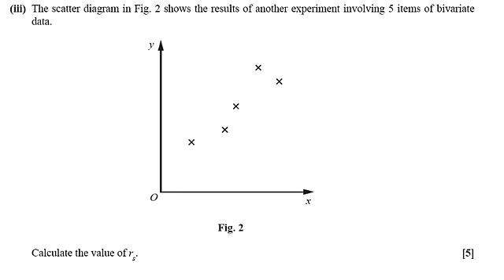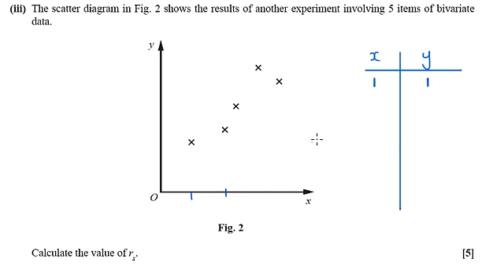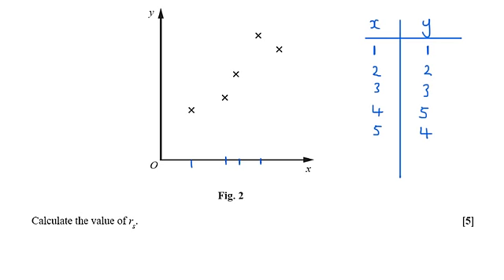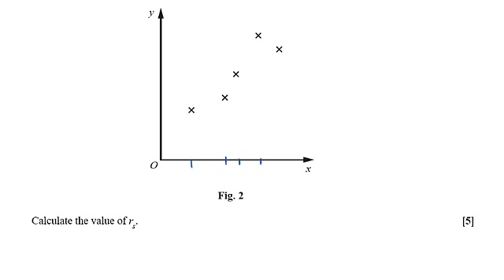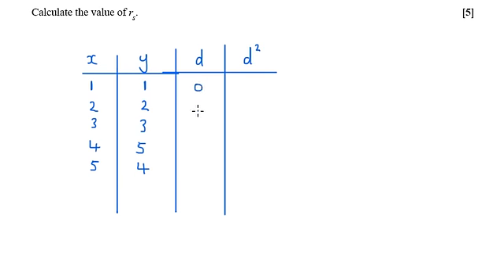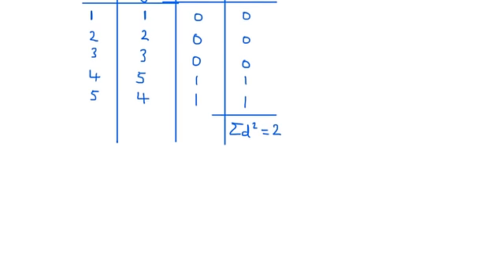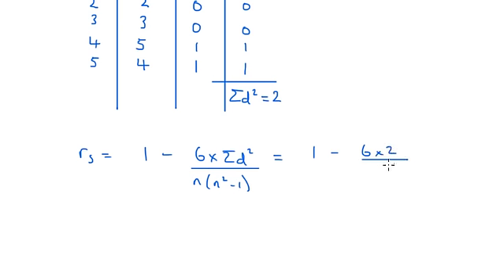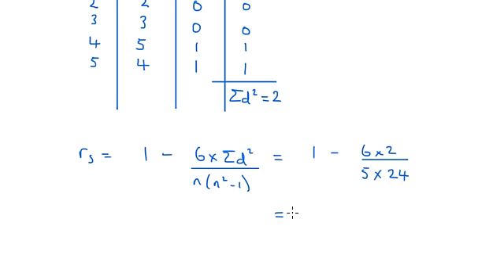OCR S1 June 2016 q4iii